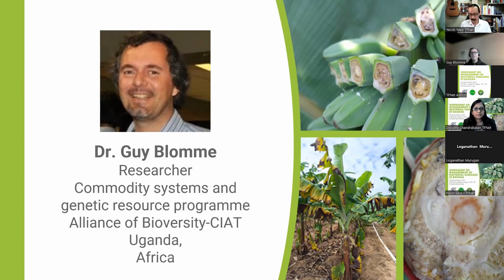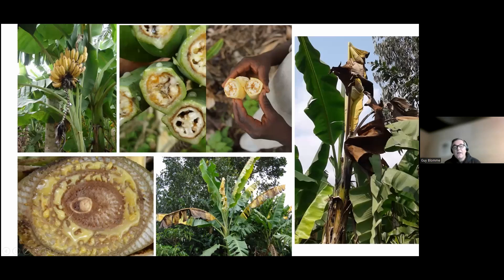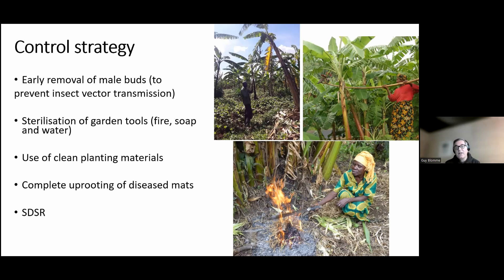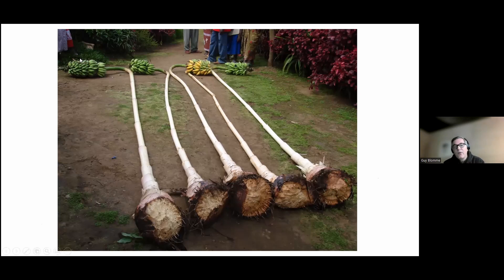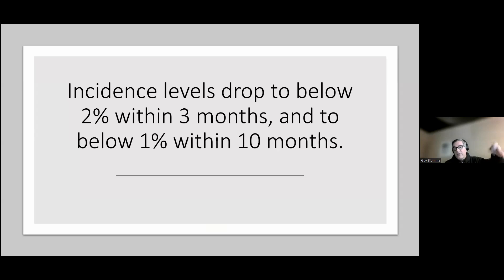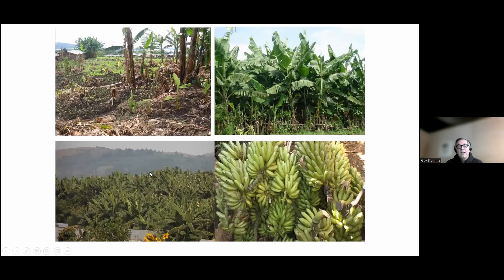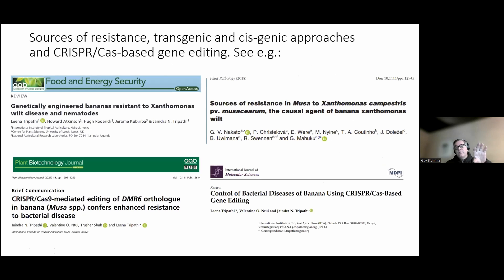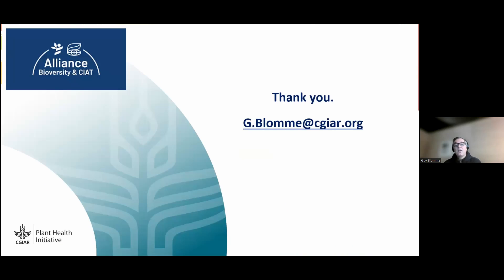TFNet Bacterial Diseases in Banana - Dr. Guy Blomme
‘Xanthomonas wilt of banana in east and central Africa – Effective management practices’
by Dr. Guy Blomme, Alliance of Bioversity-CIAT, Uganda

The workshop on 'Management on Bacterial Diseases in Banana' was held on 29 November 2022, organized by the International Tropical Fruits Network (TFNet) with the Malaysian Agricultural Research and Development Institute (MARDI), Fruit Tree Research Institute, Guangdong Academy of Agricultural Sciences, China (FTRI, GDAAS).